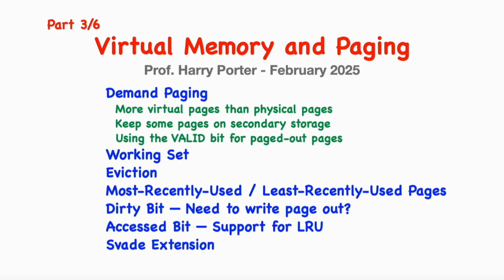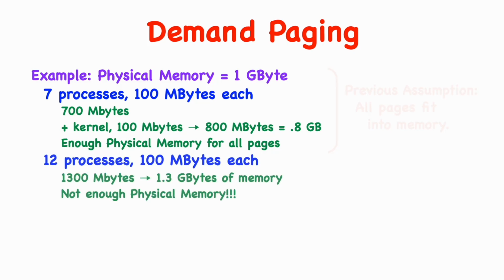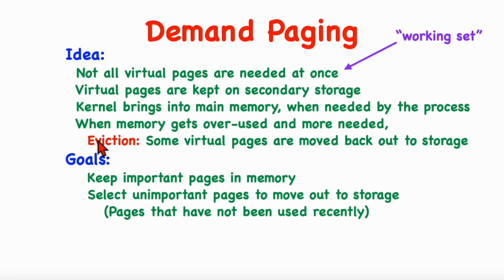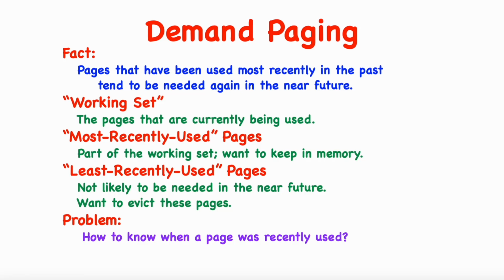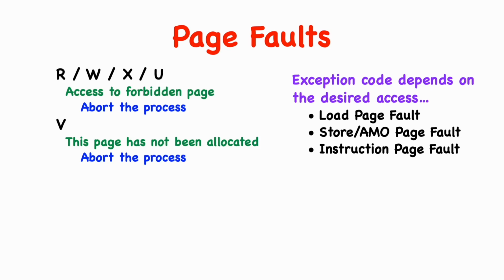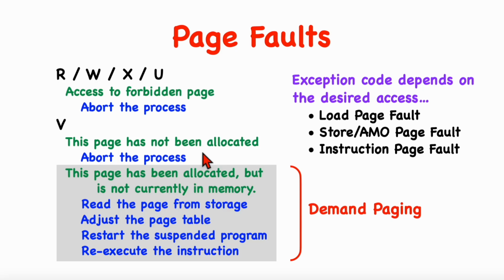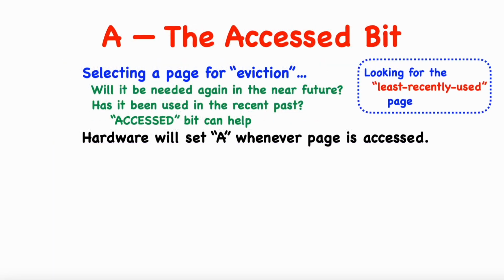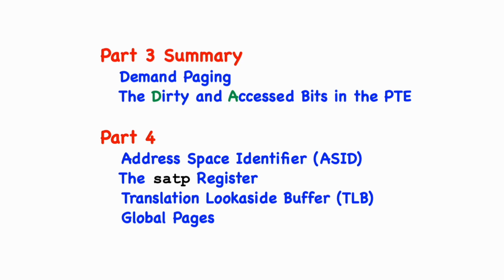RISC-V 18-Virtual Memory #3: Demand Paging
And introduction and overview of Virtual Memory, Virtual Address Spaces, Paging, Page Tables, Memory Management Unit (MMU), Translation Lookaside Buffer (TLB), Risc-V, Sv32, Sv39, Sv48, Sv57, Address Space Identifier (ASID), SATP, and sfence.vma.